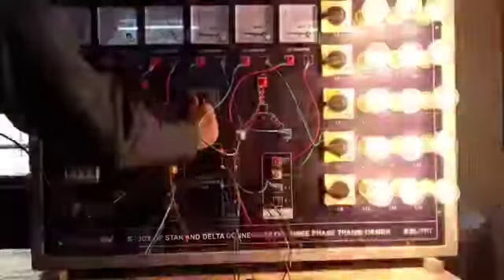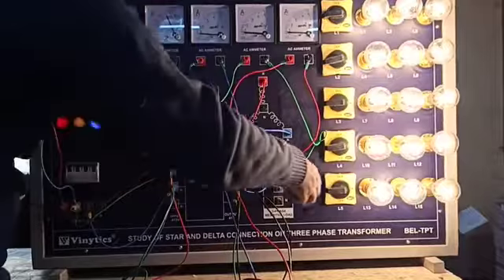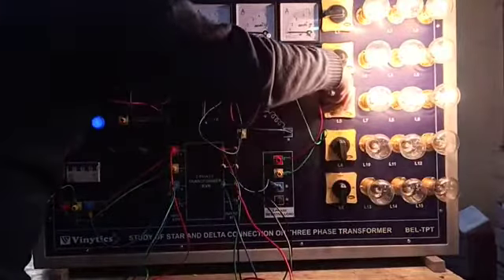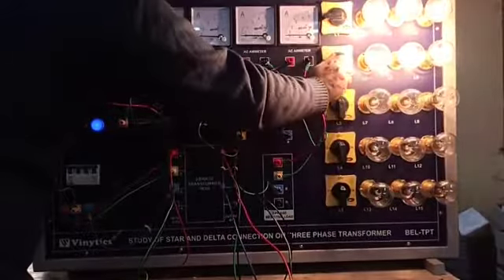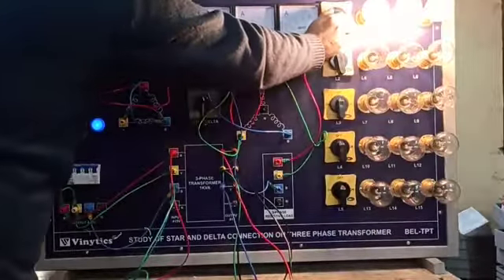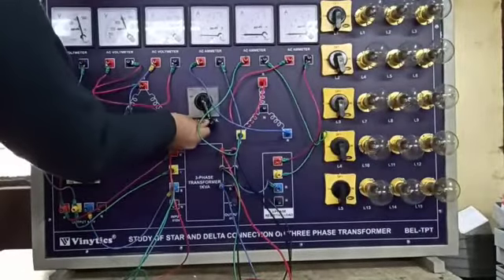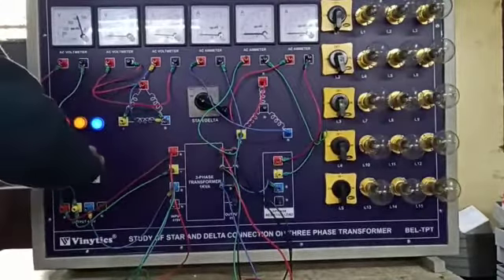star delta 3 phase transformer trainer